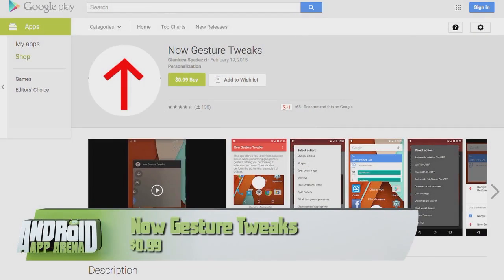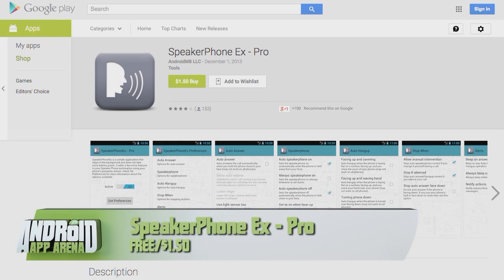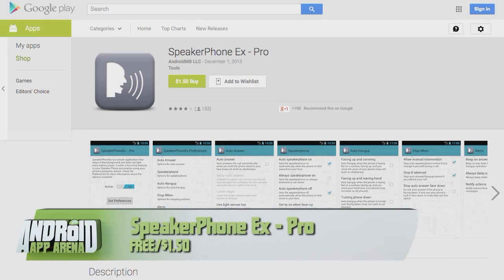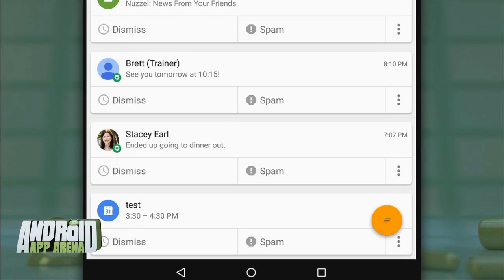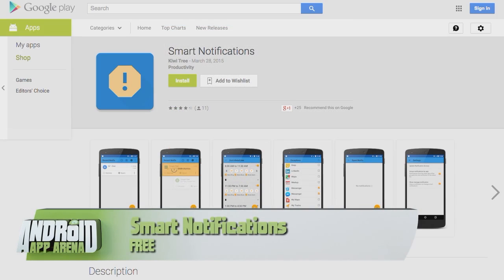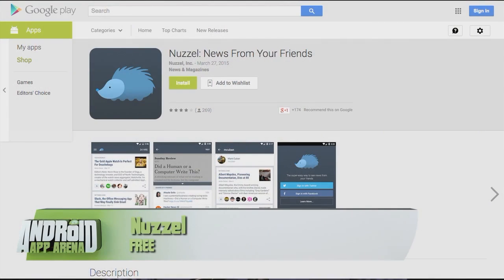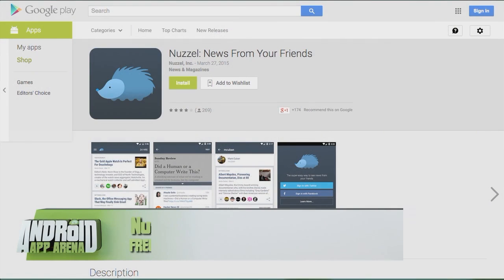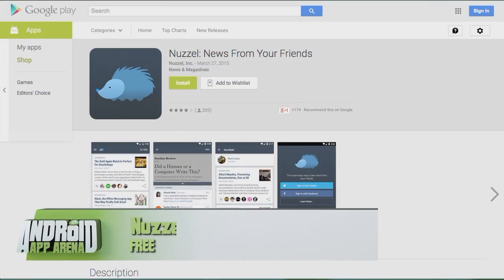Android App Arena 39: System Tweaks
Hands on reviews of Now Gesture Tweaks, SpeakerPhone Ex Pro, Smart Notifications, and Nuzzel.
Bandwidth for Android App Arena